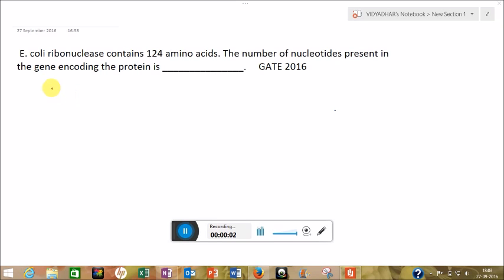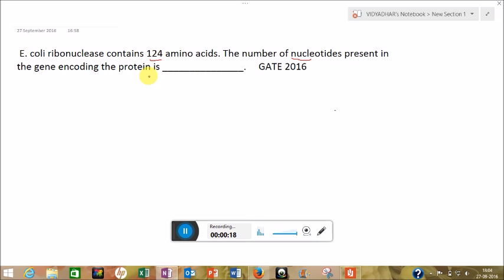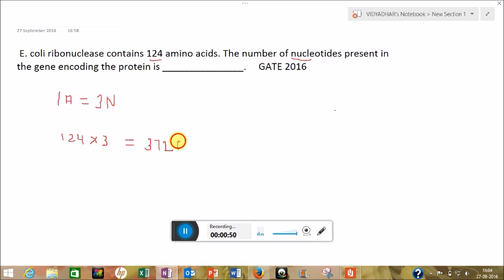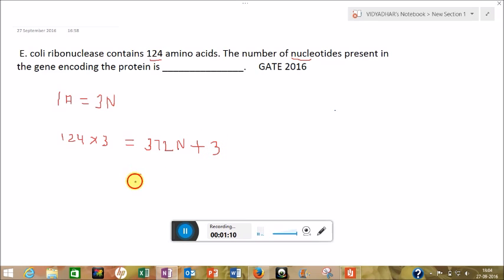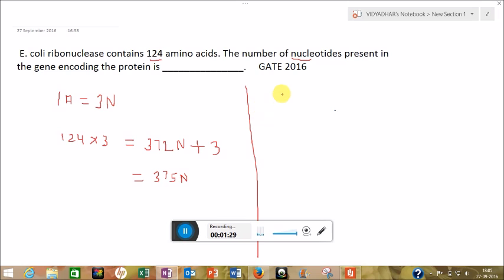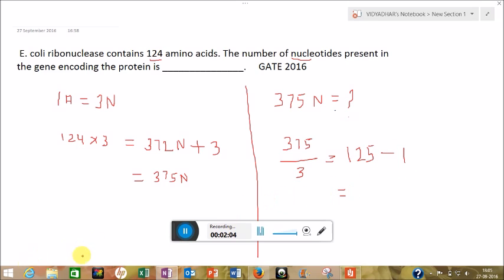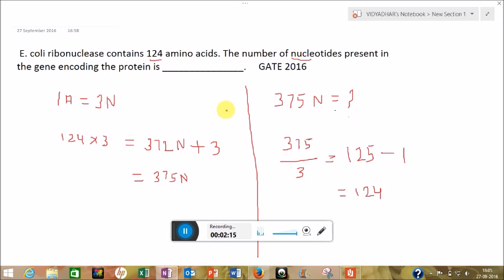BIOCHEM QUESTION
RELATIONSHIP OF AMINO ACID WITH NUCLEOTIDES...